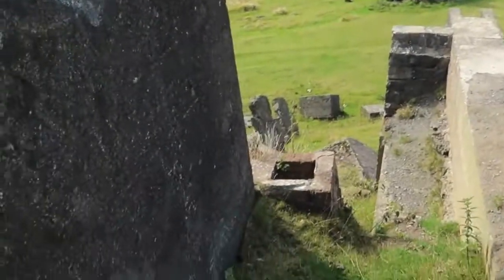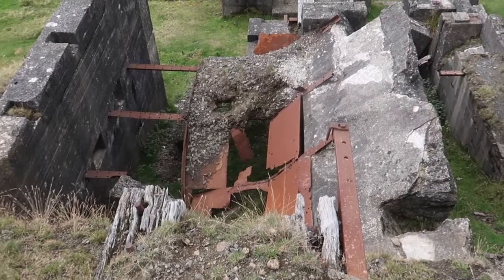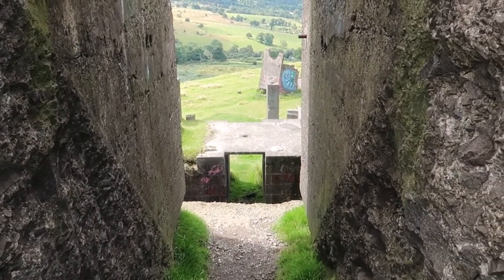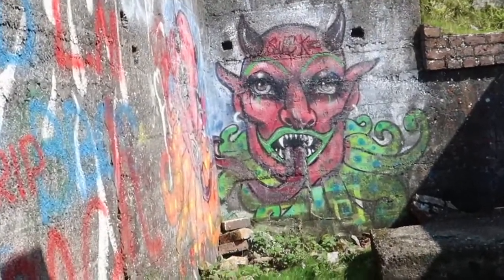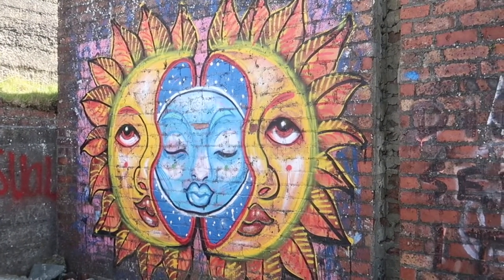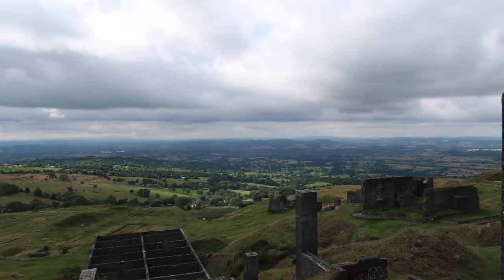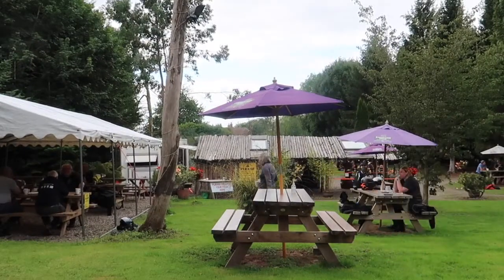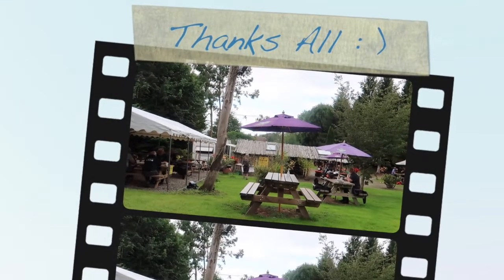Searching abandoned ruins in UK and cool motorbikes.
Searching abandoned ruins in Shropshire UK